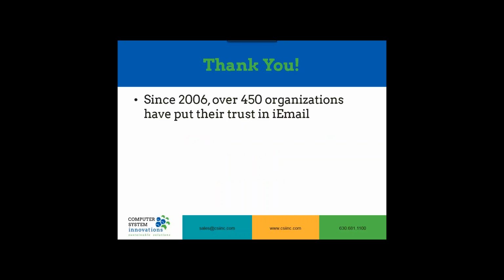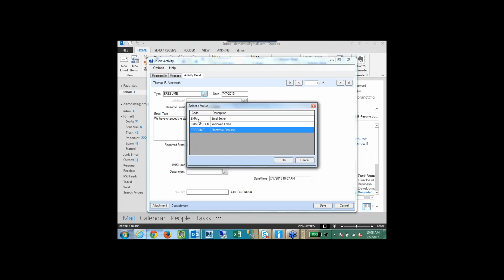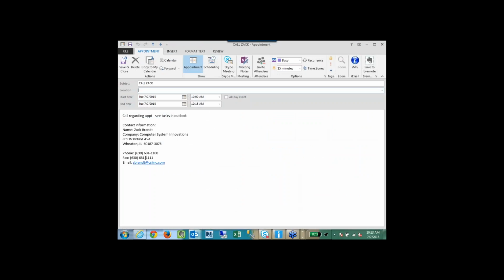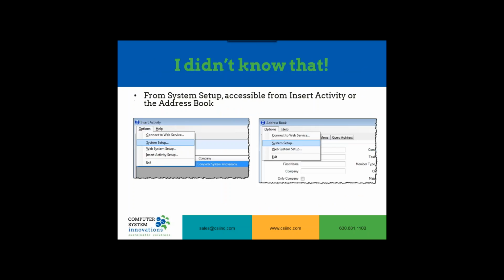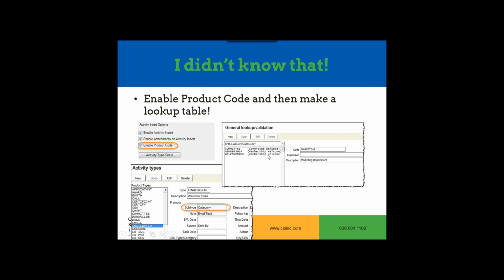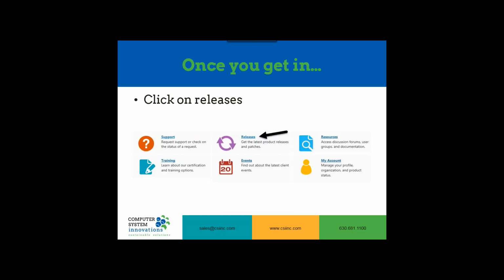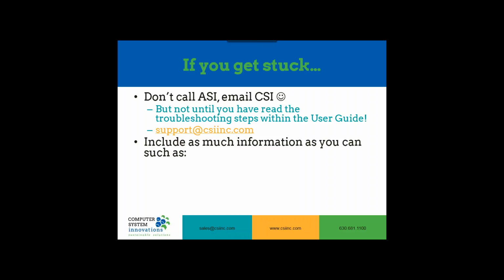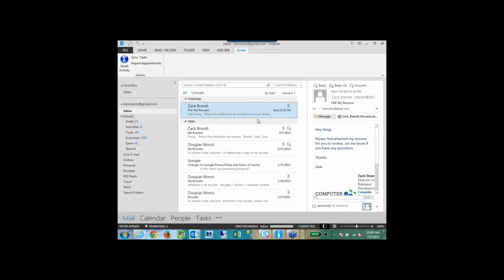iEmail | Best Practices & New Features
As the developers of iEmail, we’d like to personally re-introduce you to the most flexible product available for integrating Outlook and iMIS. iEmail continues to add great new features that you’ll want to make sure you’re taking full advantage of, and we will help you leverage them by sharing best practices as well. For those of you still on version one, imagine the benefits of multiple activity type support, more flexible activity mapping, and the ability to operate without a VPN! This is a presentation you can’t afford to miss!